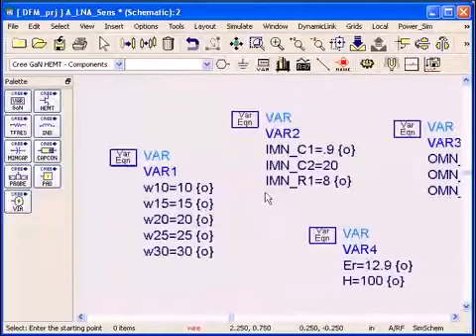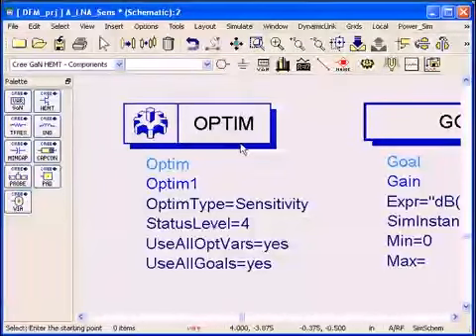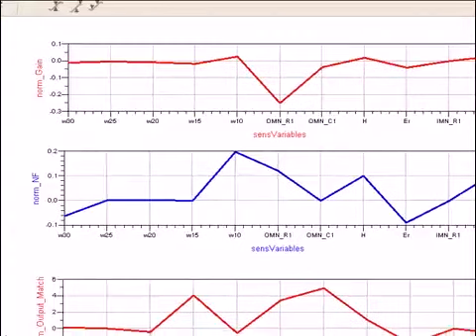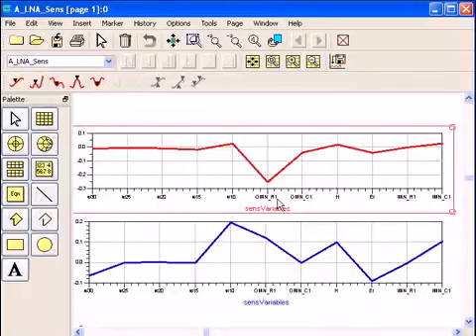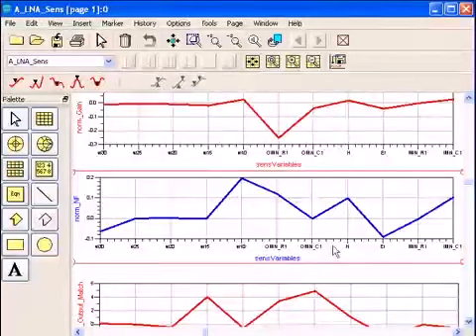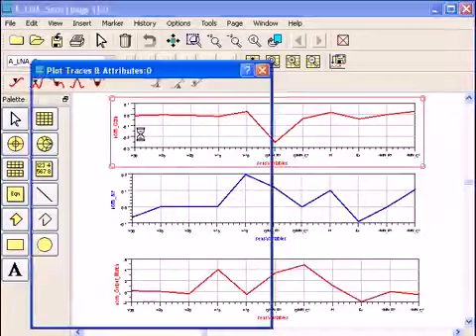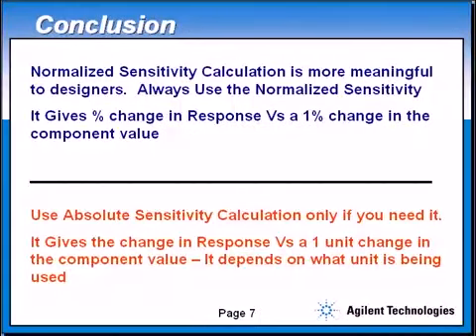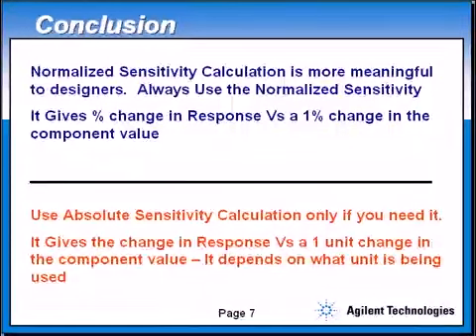Sensitivity Analysis in ADS Part B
This 2-part video covers Sensitivity Analysis in Advanced Design System and is part of the Design for Manufacturing video series.